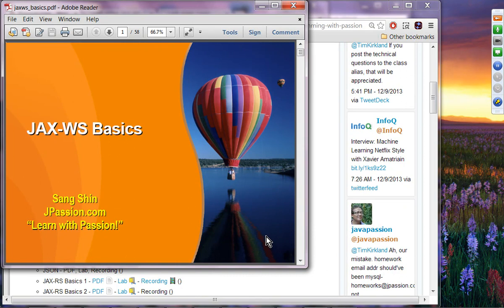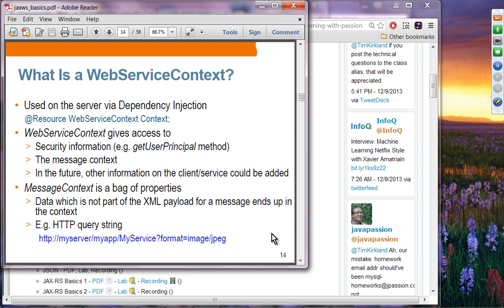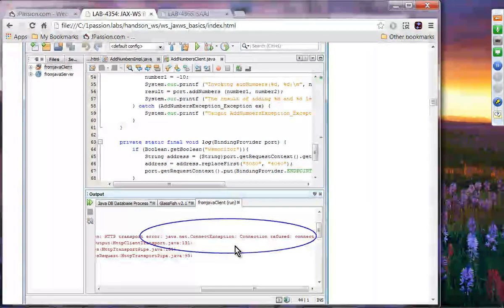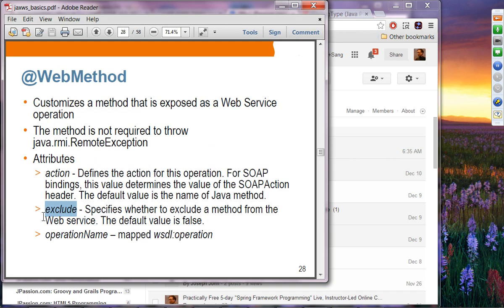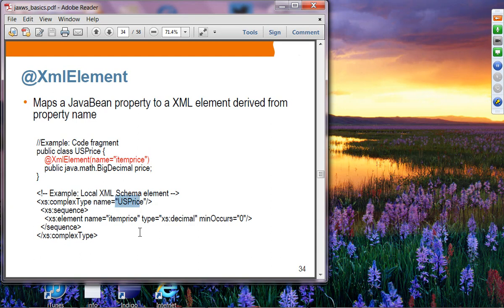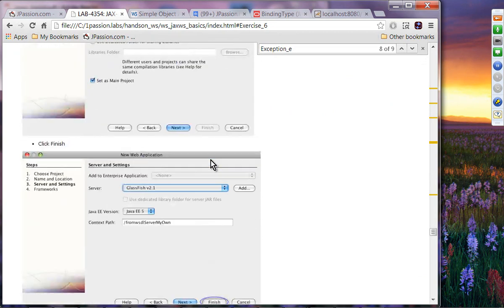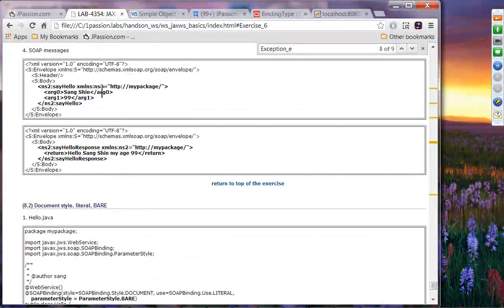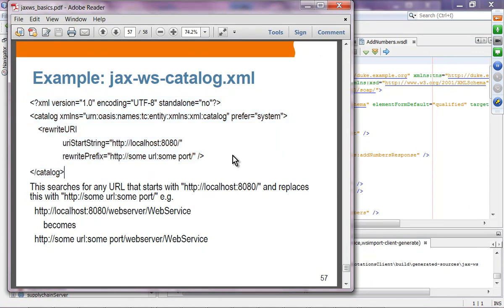JAX-WS 2.x Basics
Quick overview of JAX-WS
JAX-WS programming Model
Layered programming model
Server side
Client side
Protocol and transport independence
JAX-WS annotations
Tools
Client catalog file Welcome to JPassion online programming courses learning channel by Sang Shin who is founder and chief instructor of JPassion.com and former lead Java technology evangelist from Sun Microsystems.